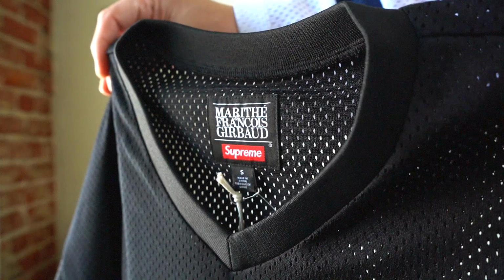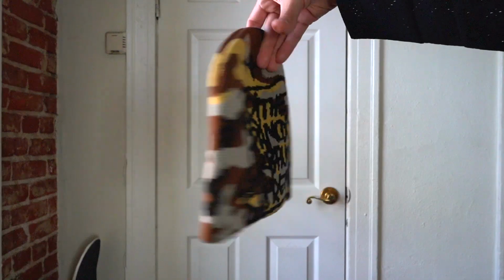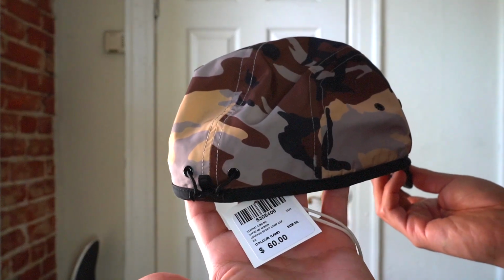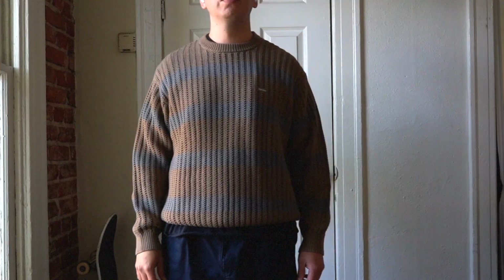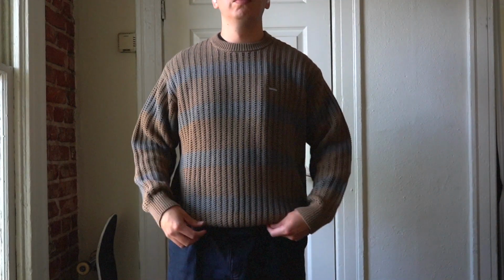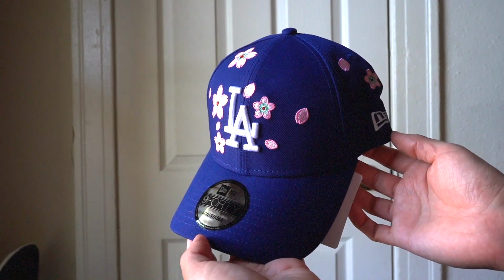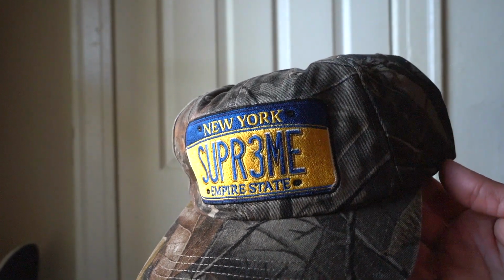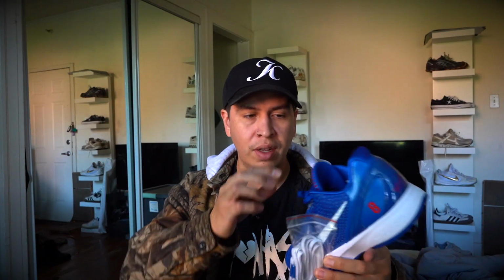Supreme Week 6 SS25 (Marithé + François Girbaud collab) In-Store Pick-Ups